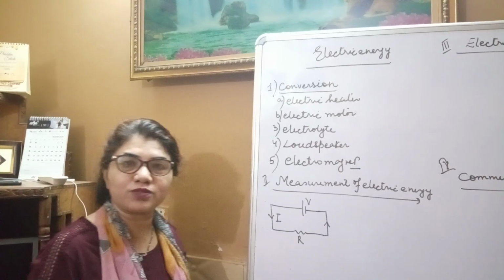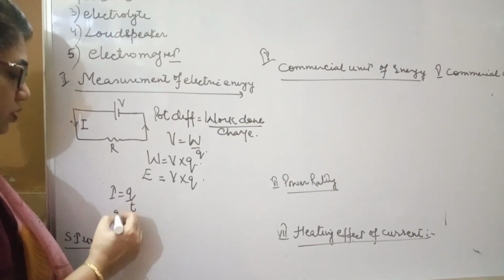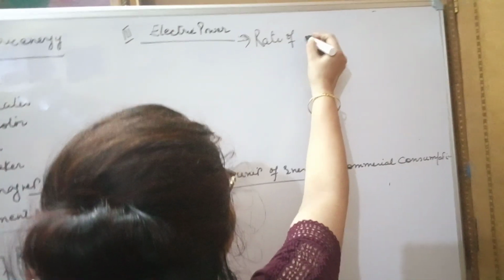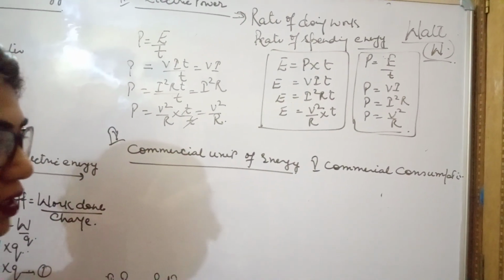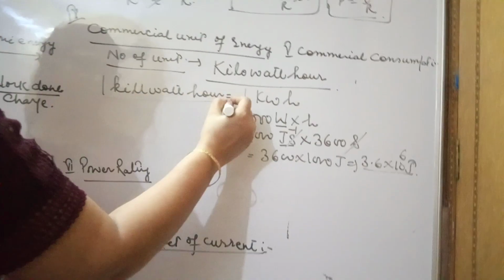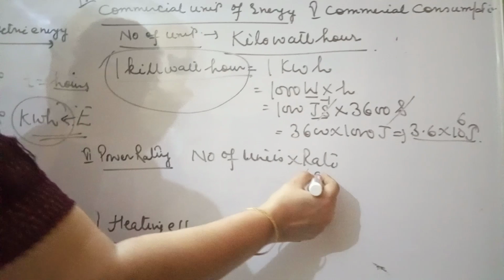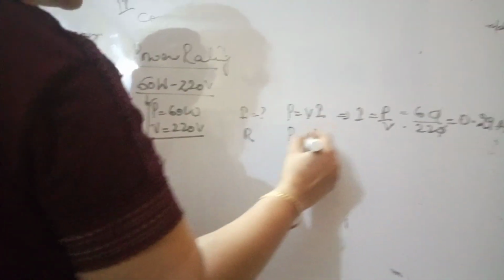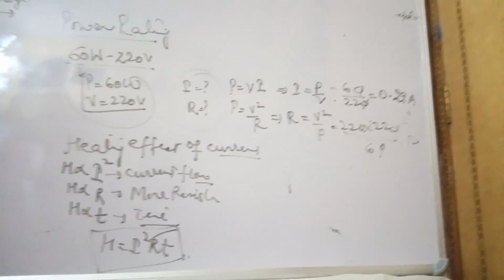ICSE II CLASS 10 PHYSICS II CURRENT ELECTRICITY (PART-E) II BY-: SEEMA DHIR